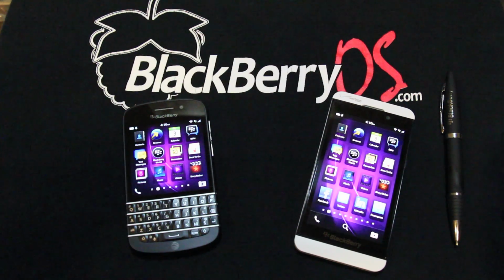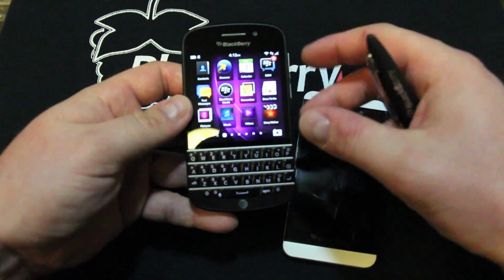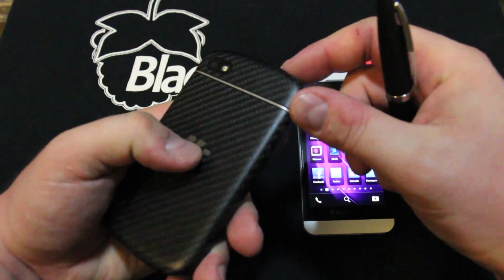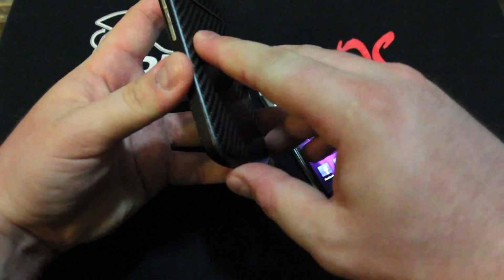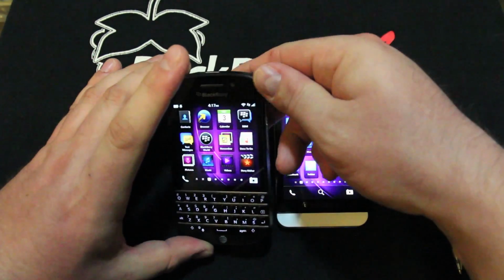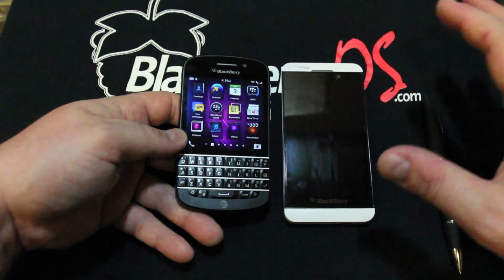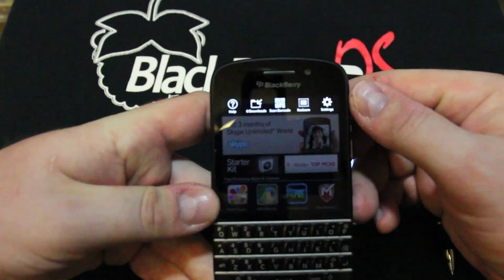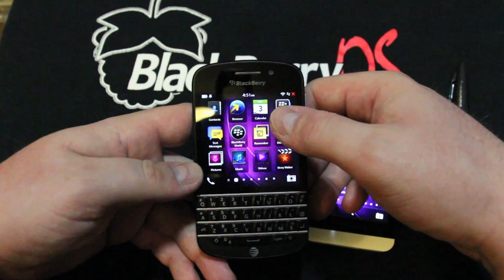BlackBerry Q10 Review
Joe walks you through the hardware and software of the new BlackBerry Q10 smartphone.